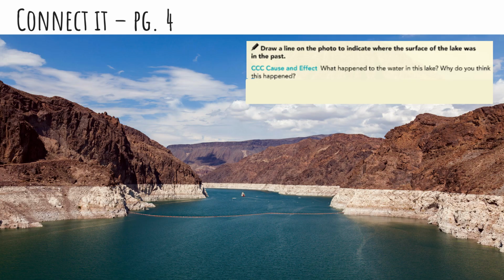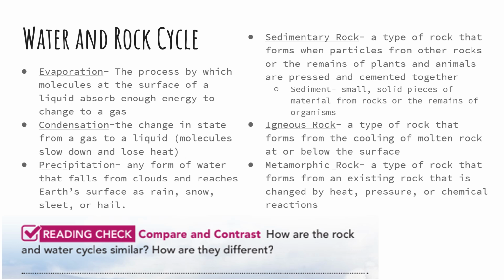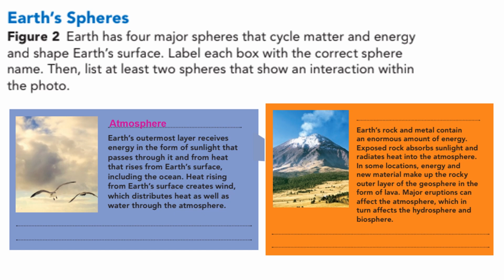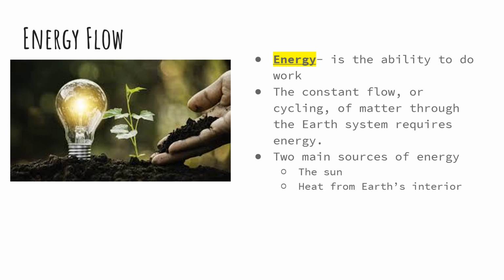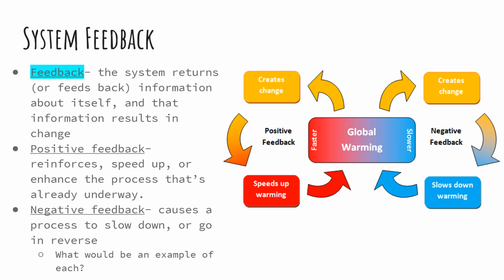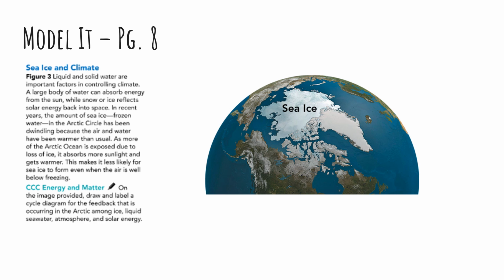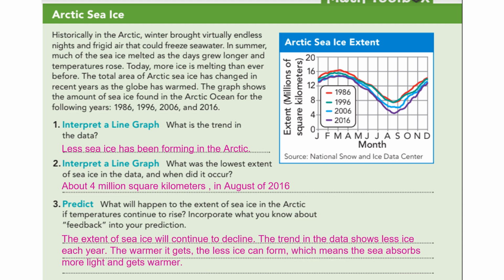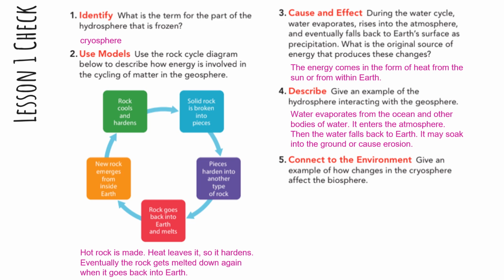Lesson 1 Introduction to Earth’s Systems Recorded Notes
Book 1: Earth Systems
Topic 1: Introduction to Earth's Systems
Lesson 1: Matter and Energy in Earth's System